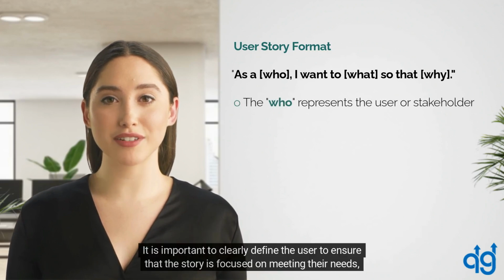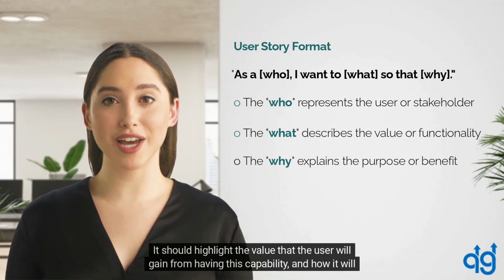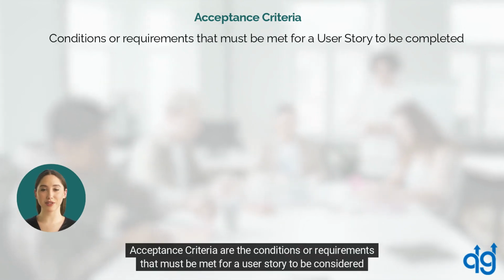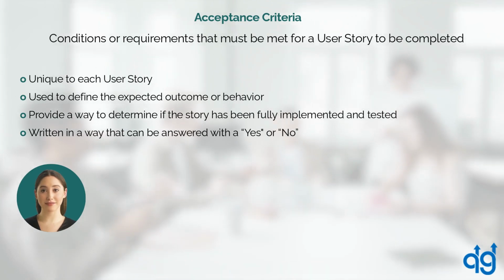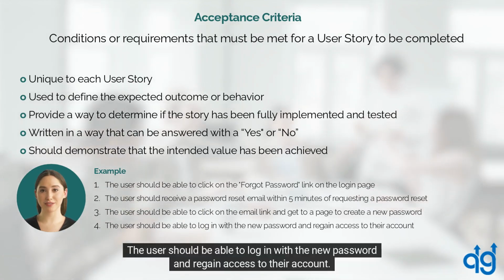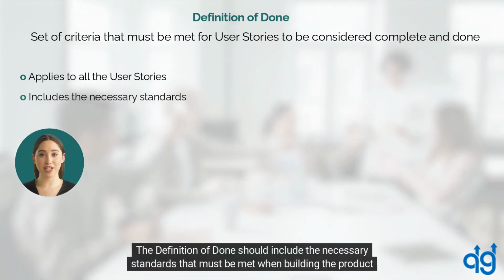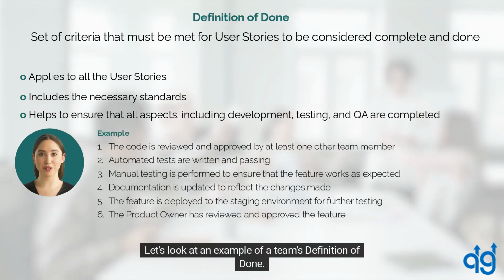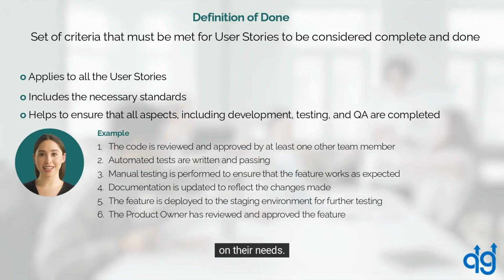How to write great user stories? - Writing Agile user stories.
An Agile user story is a simple and short description of a feature narrated from the perspective of the person who wants new capabilities. Check out this video on how to write a great user story. It also describes the importance of user stories, its format and acceptance criteria as well as the definition of done.